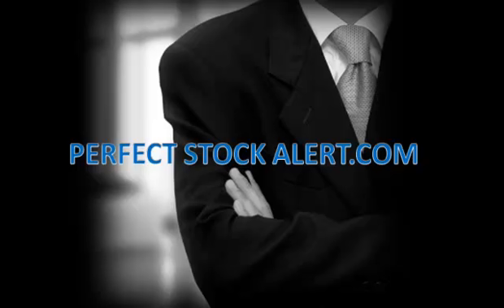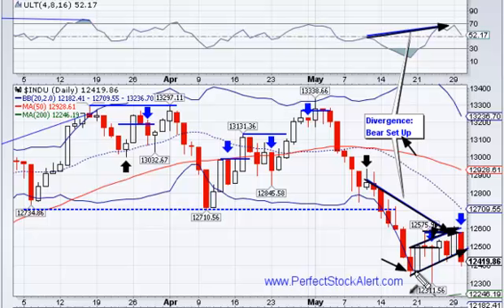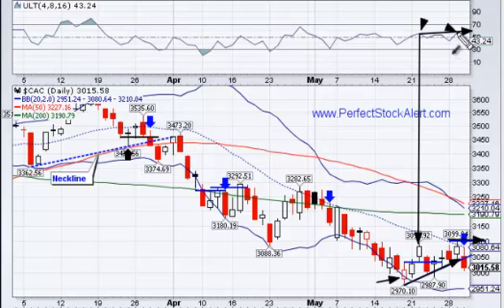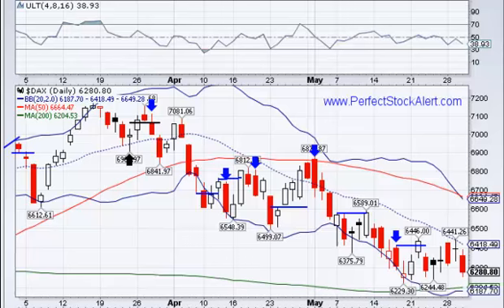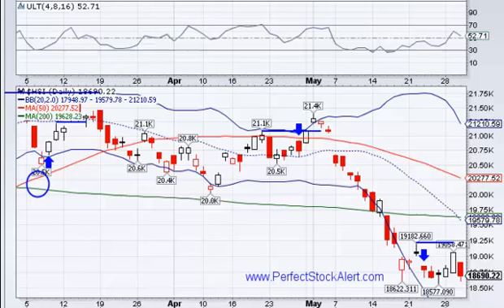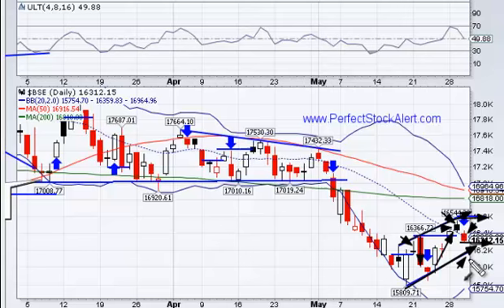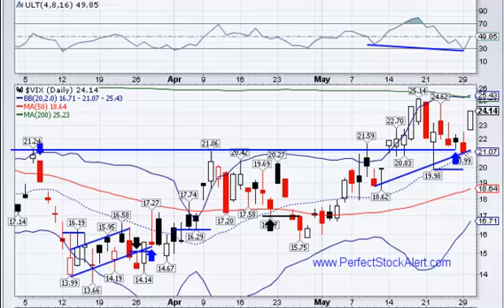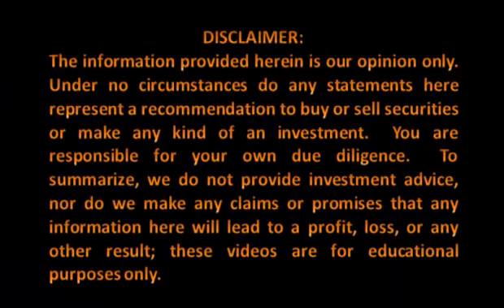Markets Breaking Supports 05-30-2012